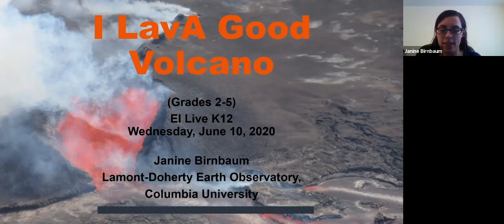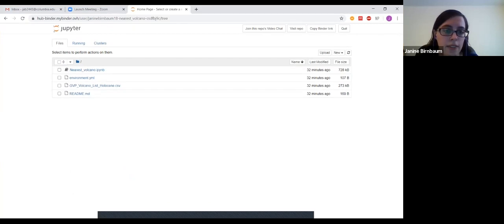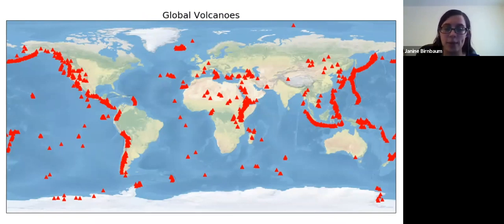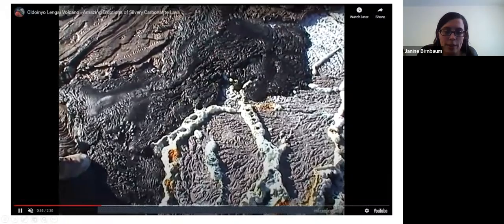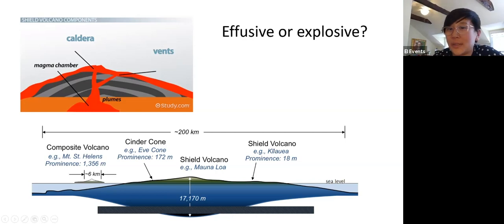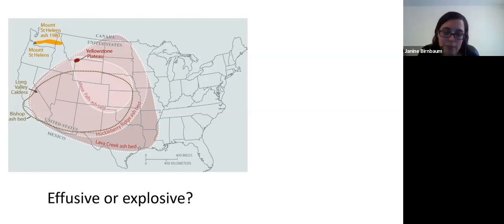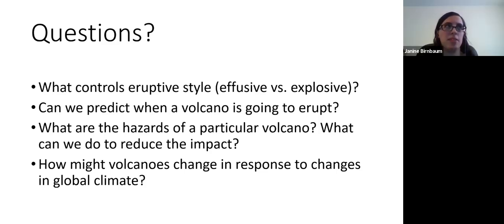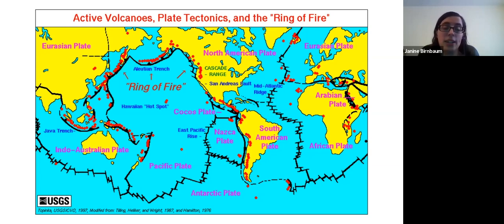I LavA Good Volcano (Gr 2-5)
Students will learn key definitions and the processes that lead to volcanic eruptions. We will cover questions such as, what are the different types of volcanoes? What are the different kinds of volcanic eruptions? And what is the relationship between volcanoes and plate tectonics?